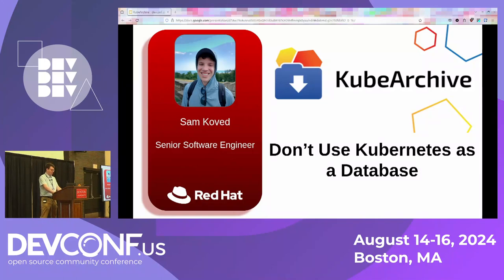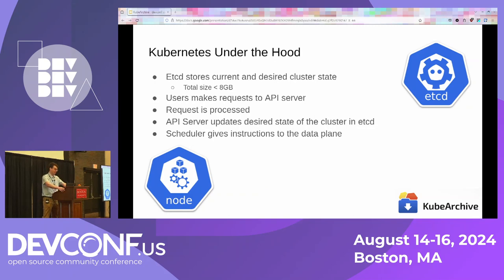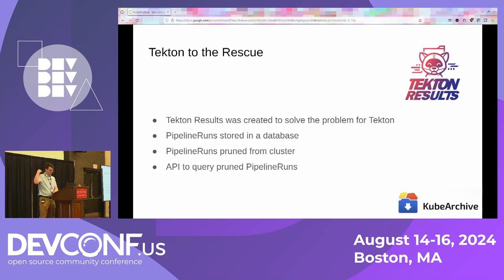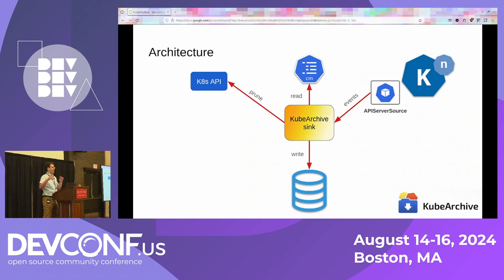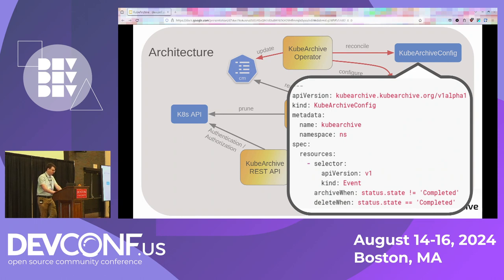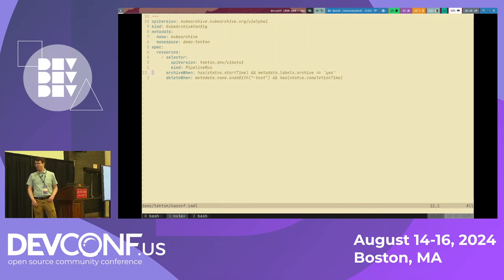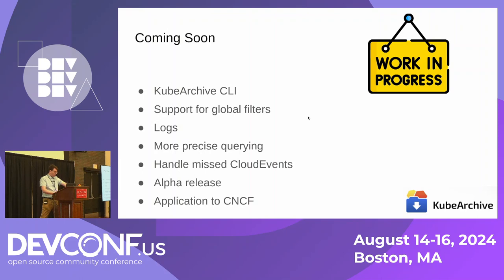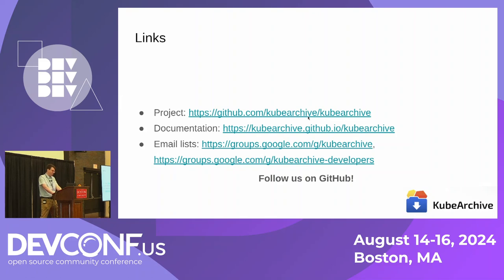KubeArchive: Don’t use Kubernetes as a Database - DevConf.US 2024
Speaker(s): Sam Koved, Greg Allen

KubeArchive aims to provide a way to archive kubernetes objects to a database and provide an API to allow you to search and query data from archived kubernetes objects. You cannot create infinite objects in a Kubernetes cluster. Objects like Jobs, PipelineRuns, and TaskRuns stay on your cluster after their workload completes. The data they contain can also be difficult to search and query for. They also take up valuable space that could be used by active workloads on your cluster. Deleting them means that you lose logs and other related data about them. The Tekton community solved this problem by archiving ""*Run"" objects using Tekton Results, allowing you to store these objects in a database instead of on the cluster. This allows you to prune them from the cluster and makes it easier to perform complex queries and analysis on them. What if we could expand this pattern to any Kubernetes object?

KubeAchive is a system for archiving Kubernetes objects to a database in real time. It also provides an API that makes it easy to search and query archived objects from the database. This talk will cover everything you need to know to get started using KubeArchive. We will demo how to setup KubeArchive to archive different resources on your cluster as well as how to search and query data stored in KubeArchive. At the end, we will discuss the roadmap and future plans for KubeArchive.